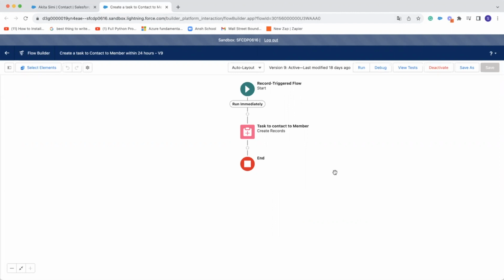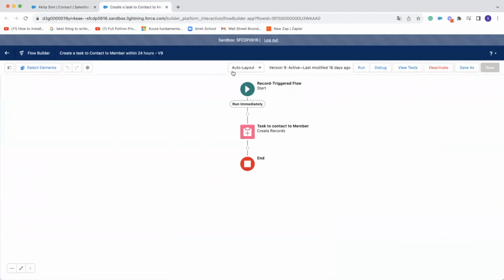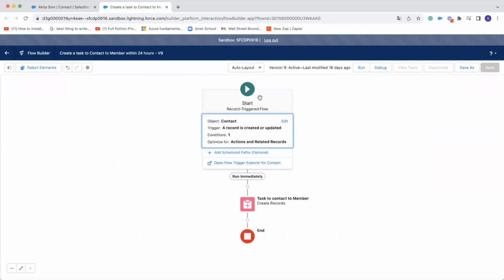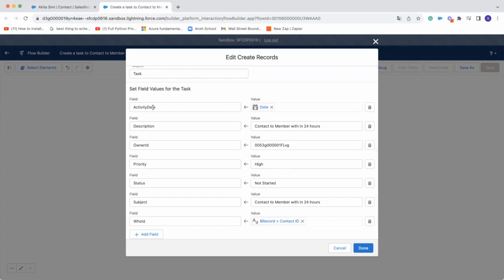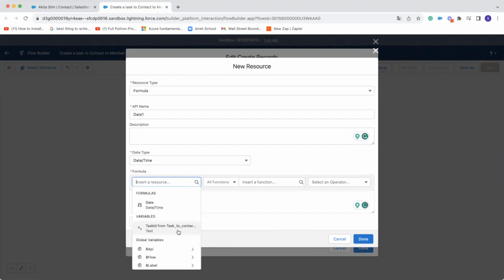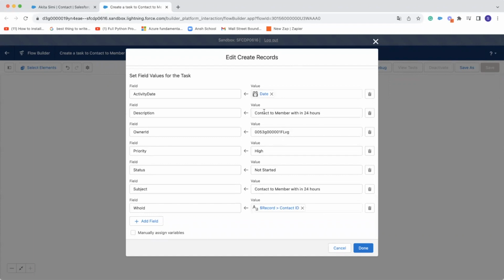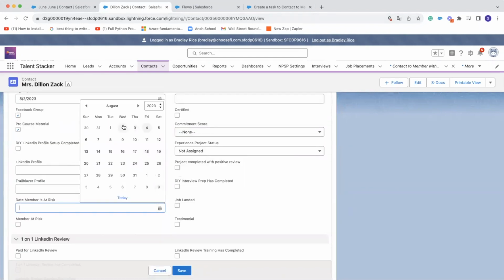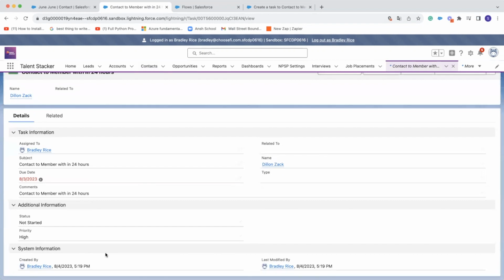Assign tasks to users with a 24-hour deadline using Flow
"In this video, I'm outlining the process of automatically generating and assigning tasks to user Bradley when there's a user at risk, with a deadline of 24 hours for completion."